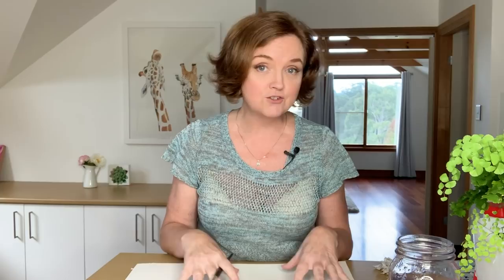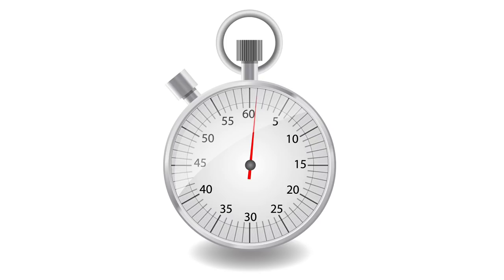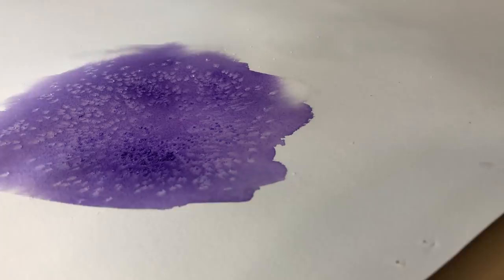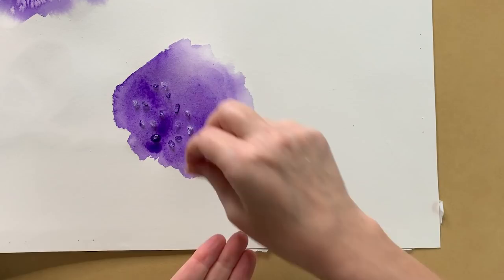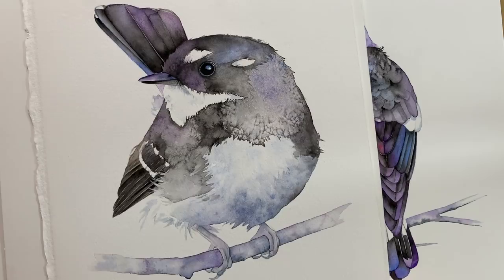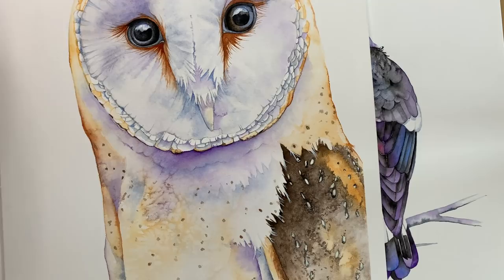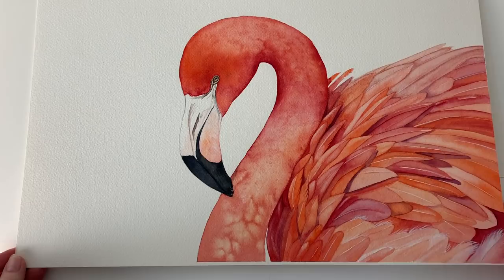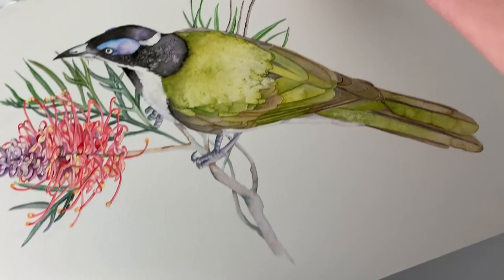How to use Salt with Watercolour // Watercolour Beginner Technique // Louise De Masi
I'll show you how to use salt to add beautiful textural qualities to your watercolour paintings.

Using salt in your watercolour painting can create some beautiful effects that will enhance your paintings. In this video I demonstrate how to apply salt to your watercolour painting and I show you some examples of where I have used it in my own paintings.

If you would like to become a member of my exclusive community I'd be honored to have you. Your contribution will go a long way to making this video content possible.

I painted the salt washes on Arches hot press paper using Winsor & Newton's Winsor Violet.

The first salt I used was ordinary table salt.
The second salt I used was course sea salt that I put in my grinder for table use.

If you have't tried this technique before, practice on some scrap paper first.

Archival Prints of paintings shown in video:

Grey Fantail 1

Barn Owl

Grey Fantail 2

Blue Faced Honeyeater

Online Classes

I have more online watercolour classes if you're interested in learning how to use this beautiful medium. 4 more new classes coming this year - 2019.